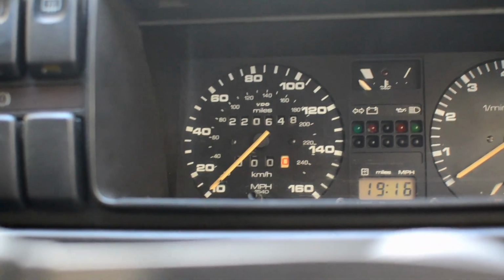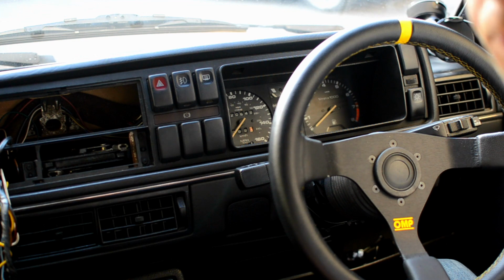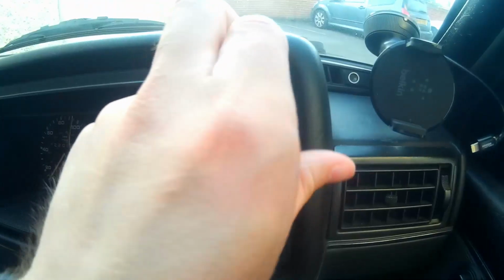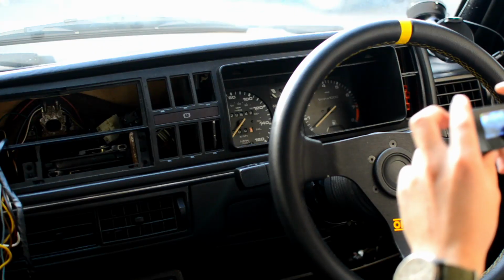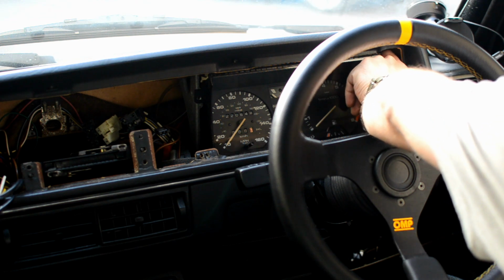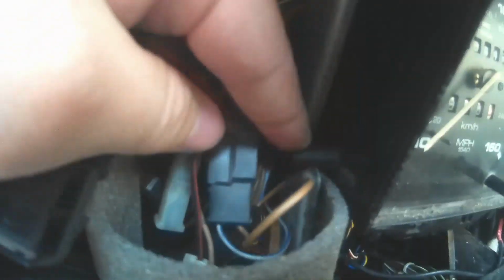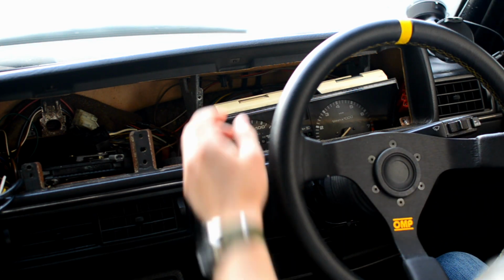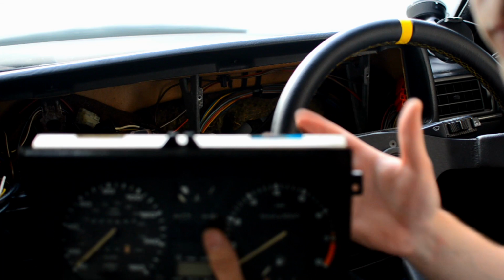Golf Mk2 Instrument Cluster Repair - Part 1 - Removal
In this video I guide you through how to remove the instrument cluster on a Volkswagen Golf Mk2.

I'm working on a CE1 car but the process is very much the same for a CE2 car as well.

In Part 2 I'll show you how to dismantle the cluster so that you can repair / replace a faulty part (in my case, the odometer drive).